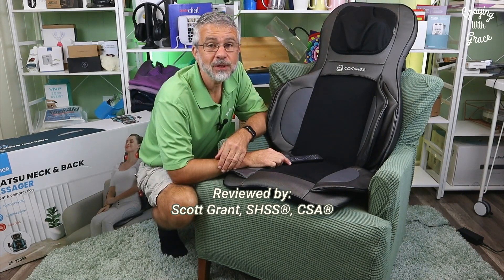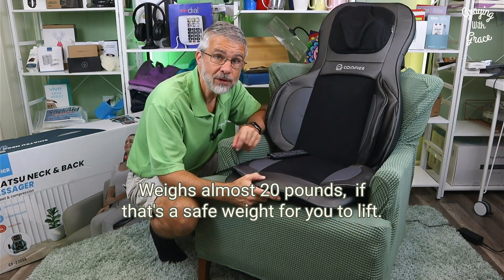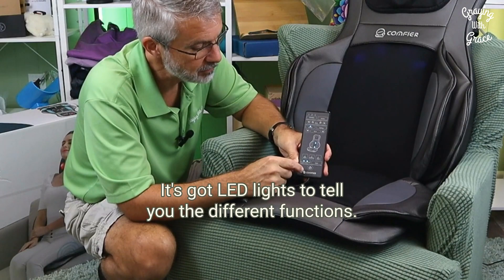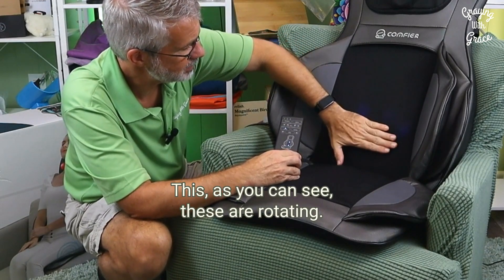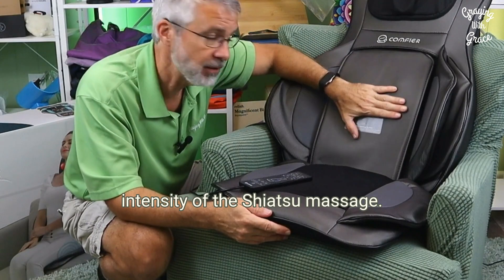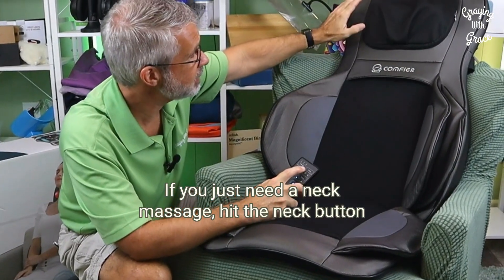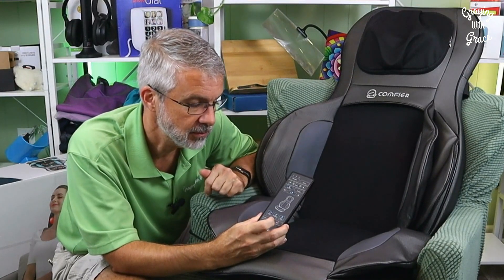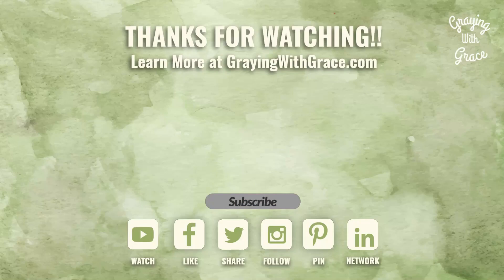Ease the Aches & Pains with this Adjustable Comfier Neck & Back Massager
In this video, I demonstrate the Comfier Shiatsu Neck and Back Massager. As we age, aches and pains can make daily activities difficult. A massager like this provides a safe and easy way to relieve muscle stiffness and pain (check with your doctor first!). I'll show you the different massage functions, how to adjust the intensity, and heat options so you can see how this massager can provide comfort for seniors and older adults.

💰 Save 35% on this massager with code GWG35 at Comfier.com (Aff Link)
🛒 Also at Amazon (aff link)

⏰Timeline:
0:00 Intro 👋
0:17 Safety Warnings ⚠️
0:59 How to Use 📖
1:51 Massage Options & Intensity 💪
3:05 Neck Massage 🧣
3:17 Less Intensive Options 💆‍♀️